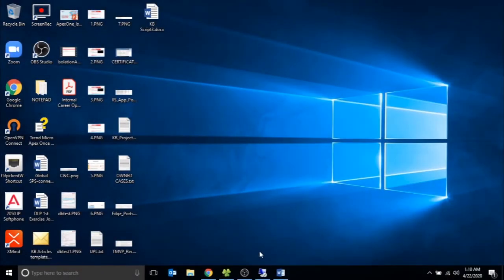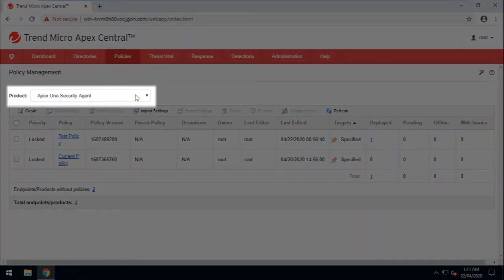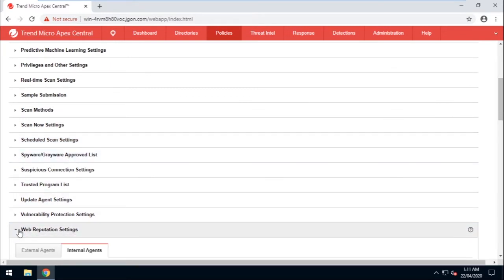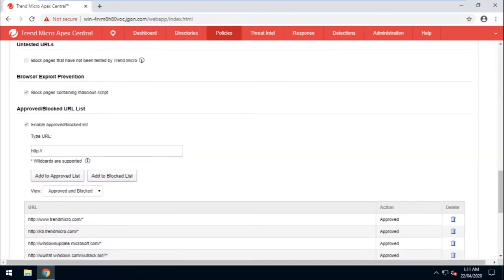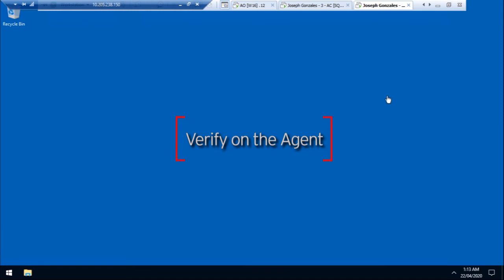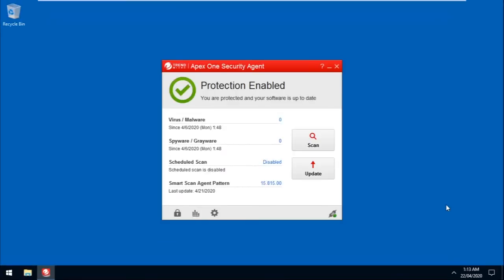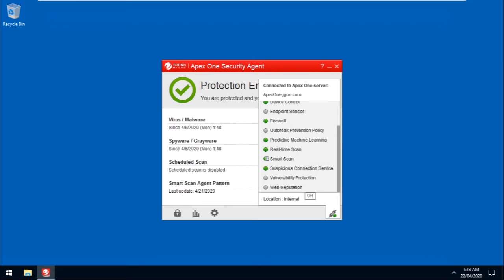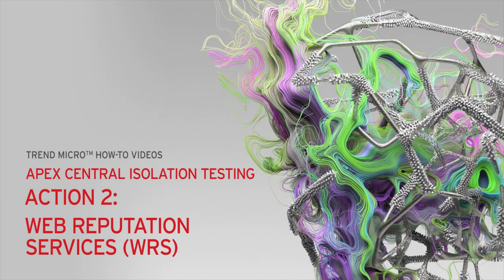Apex Central Isolation Testing - Action 2: Web Reputation Services (WRS)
When there is an issue on the endpoint with OfficeScan/Apex One Security Agent installed, isolation testing is a recommended preliminary step to help determine where the issue is.

This is video 2 of 16 of this How-to Series. A quick guide on how to isolate Web Reputation Services (WRS) to test and see if the issue is occurring here or not.

Presenter: Jerry Hayes